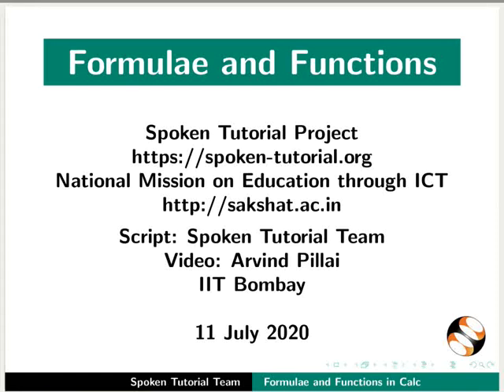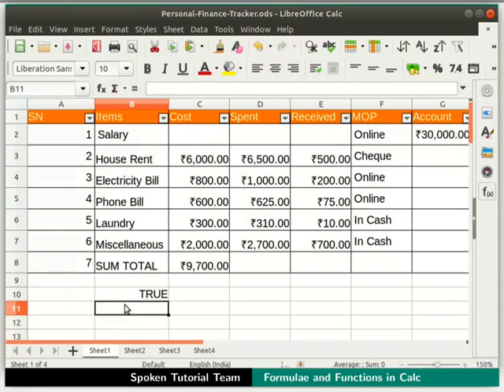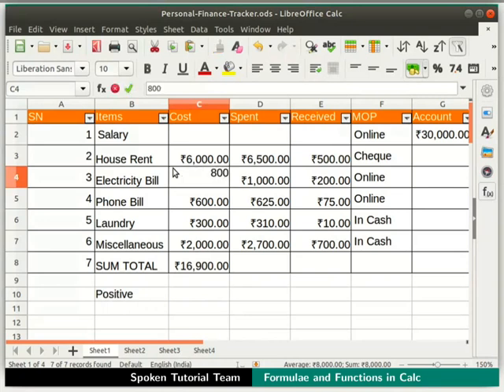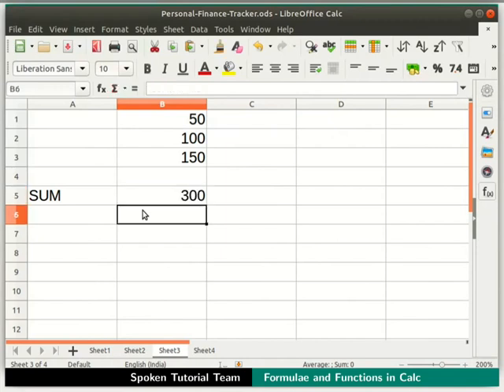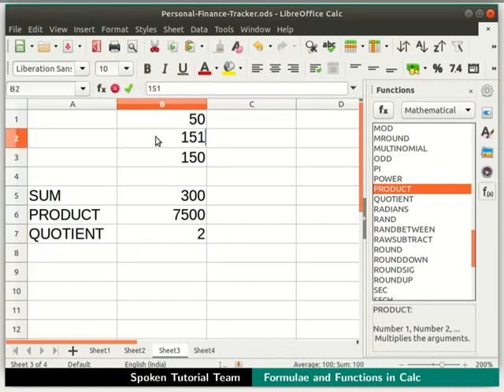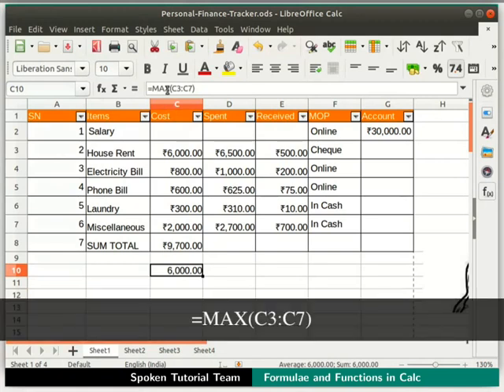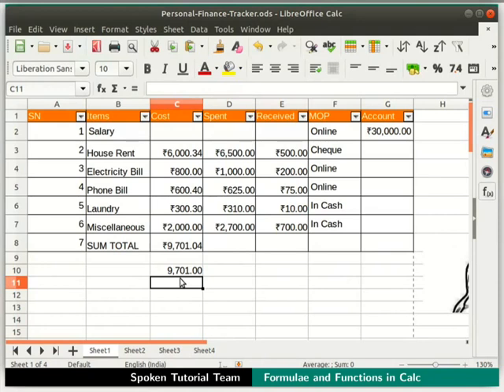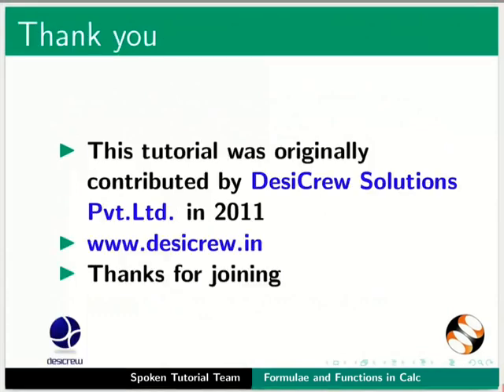Formulae and Functions in Calc-English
Usage of Conditional Operator in Calc
Usage of If.. Or statement in Calc
Rounding off numbers
Usage of Function Wizard in Calc

Usage of following functions in Calc:

   SUM()
   PRODUCT()
   MIN()
   MAX()
   MEDIAN()
   COUNT()
   COUNTIF()